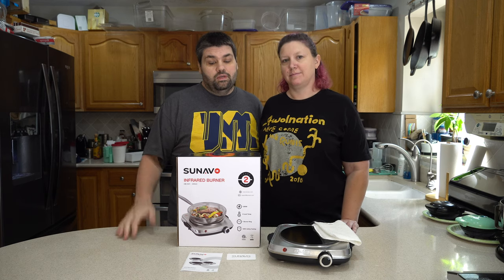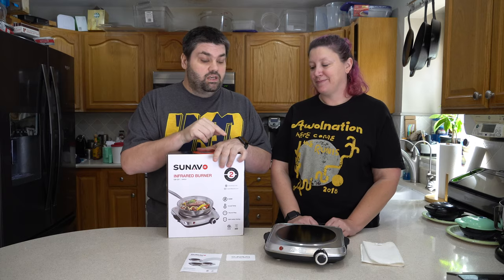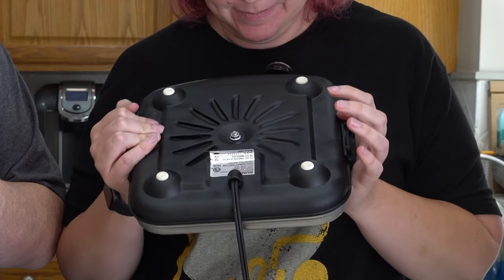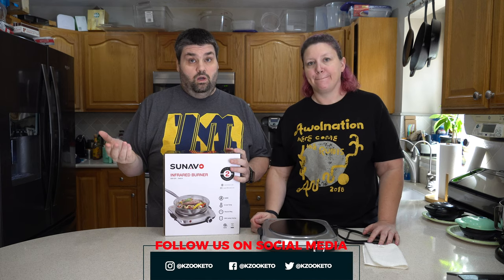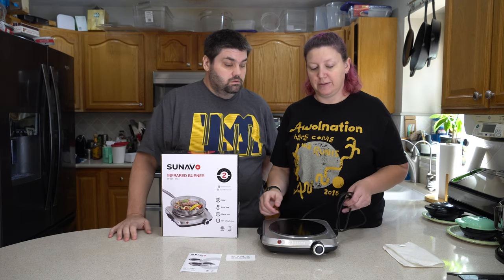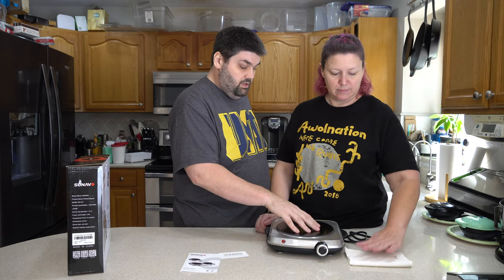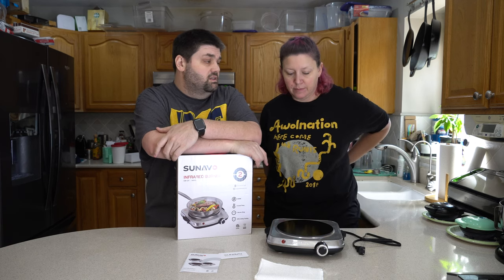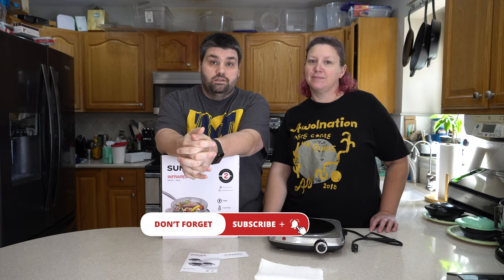Review of the Sunavo Infrared Burner for Keto on the Go! (Discount Code!)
We received this infrared burner from Sunavo for free in return for an honest review. If you Keto on the go (camping, roadtripping, staying with friends/family, etc), this is definitely a must have to take with you. Check out the video to see why!

Pick one up on Amazon and use our discount code of "kzooketo" at checkout for a discount of 15% off!

Sunavo Infrared Burner

- Compact and portable deign
- Unique heat insulated handle
- 6 levels temperature control
- Suitable for all flat cookwares
- Easy to use without noise

Check out these Keto Products, and Save Money with the Coupon Codes:

Link for our Amazon Must Haves

Diabetic Kitchen Coupon Code OUROUKL
Good Dees Coupon Code OUROUKL

Speaking of Amazon, you can try out different services for a free trial period with these links below (I didn’t even know all these Amazon services existed!):

Prime Pantry
Amazon FreeTime Unlimited
AmazonFresh (must be an Amazon Prime member)
Amazon Prime Monthly Discounted (for qualifying customers)
Twitch Prime
Amazon Music Unlimited
Audible Romance Trial
Prime Video Channels
Amazon Family
Amazon Prime Music
Amazon Prime Video
Amazon Prime Student

Or, sign up for any of these Amazon Services:
Amazon Business Account
Amazon Home Services
Kindle Unlimited Membership
Amazon Prime Gift Memberships
Amazon Wedding Registry
Amazon Baby Registry
Audible Gift Membership

Small disclaimer: If you buy anything from our referral links (including recommended Amazon products), we receive a small commission that will help us keep the channel going, and it doesn't cost anything extra to you. We ALWAYS appreciate and thank you for any and all support on our journey! Please note: we are not health professionals in any way, always check with your doctor before starting any diet plan. This information is based on our own experiences with Keto.